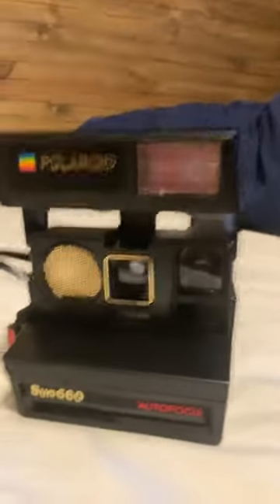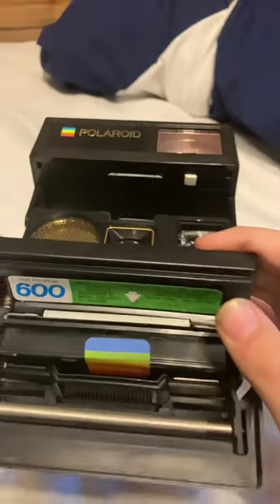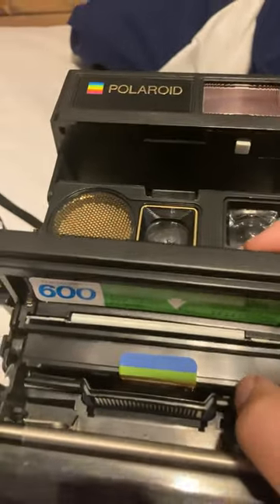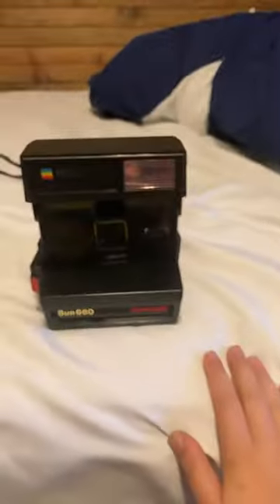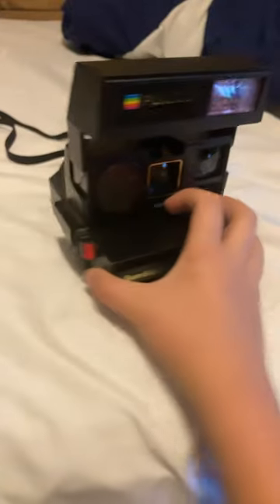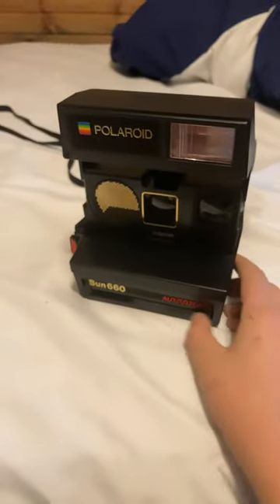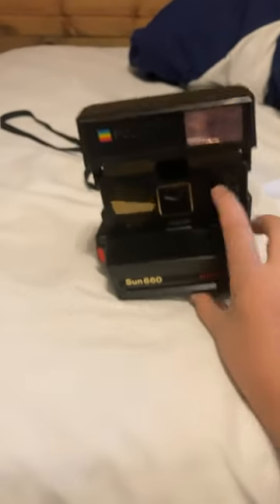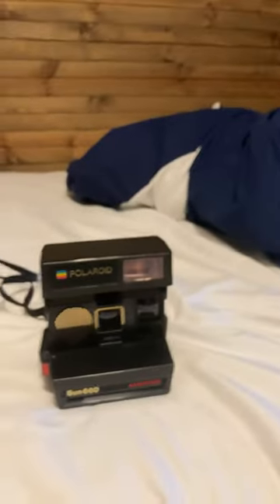Showing you guys my cameras. Polaroid 600 land camera addition.